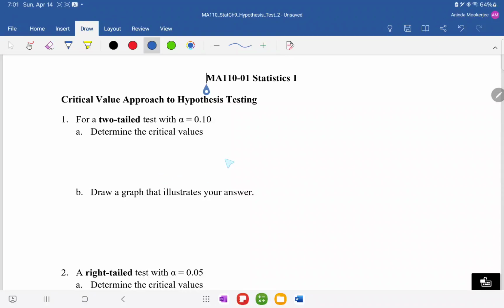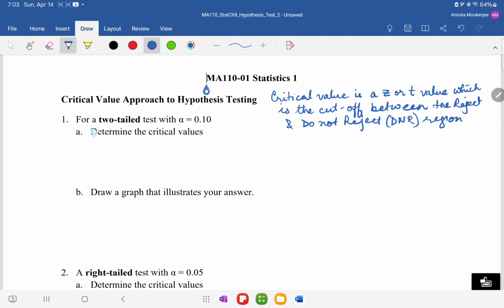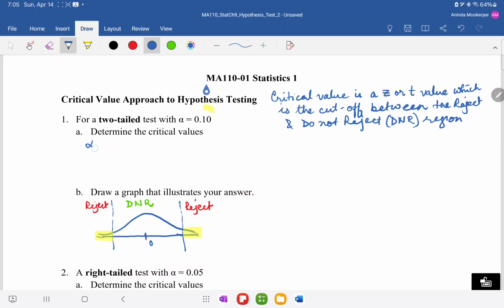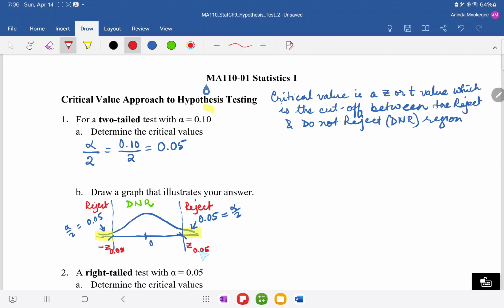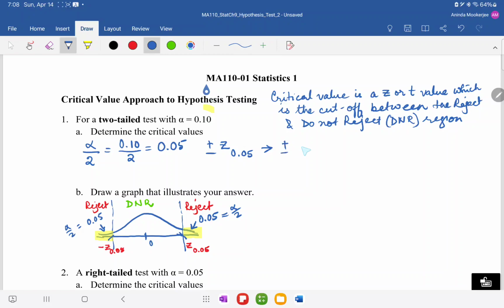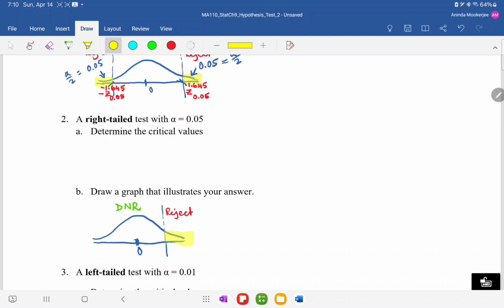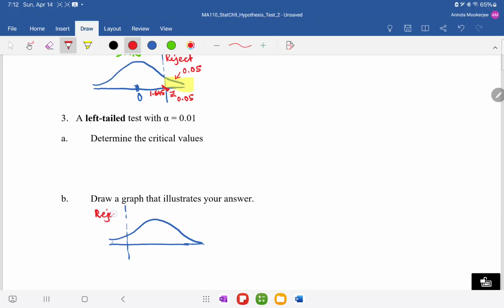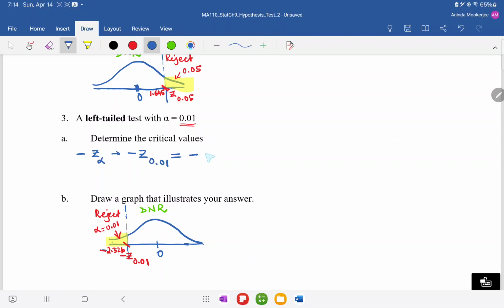Chapter 9.2 Worksheet Video Solutions